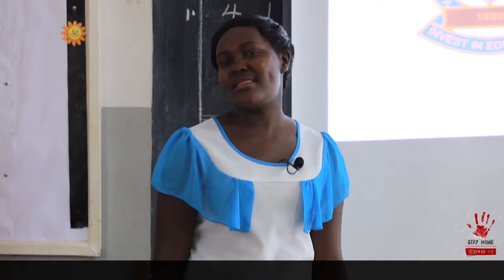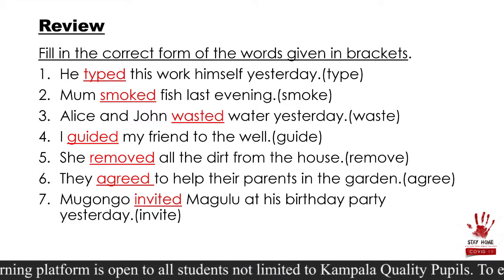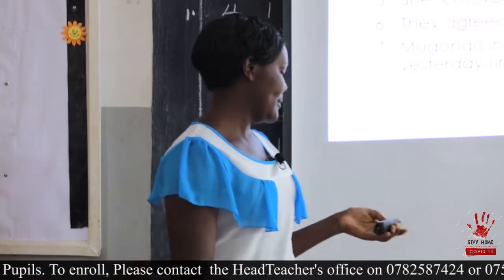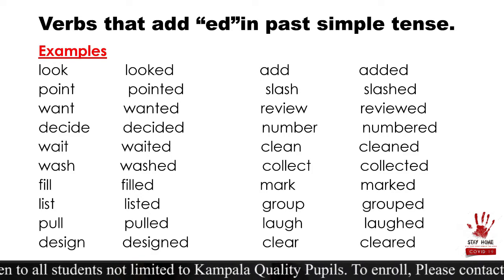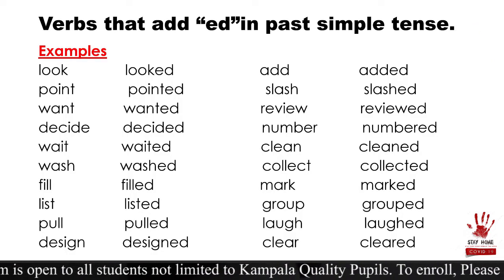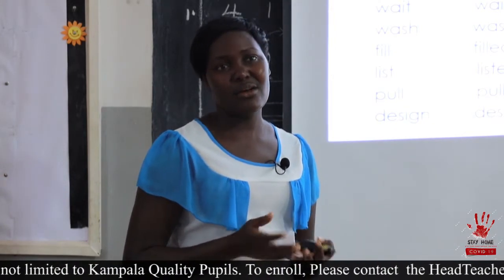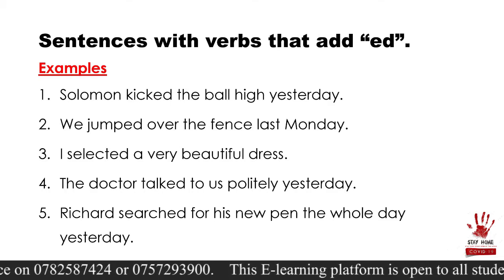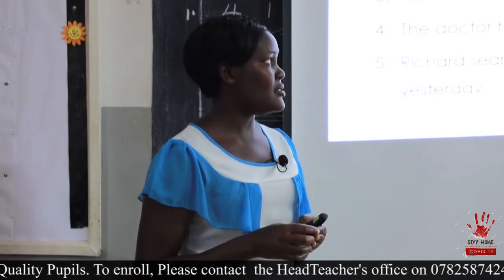P 3 English Lesson 11